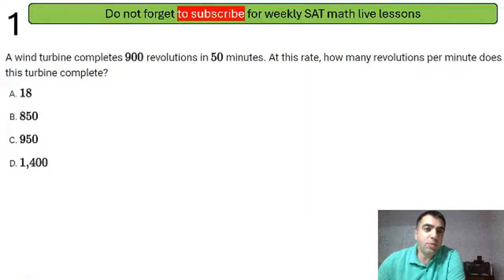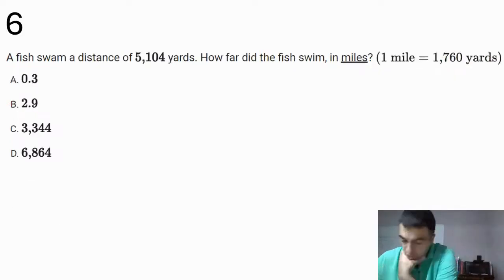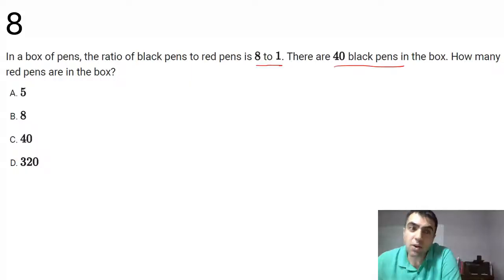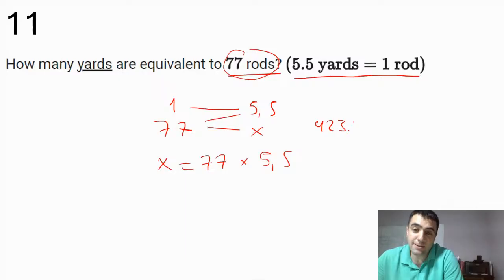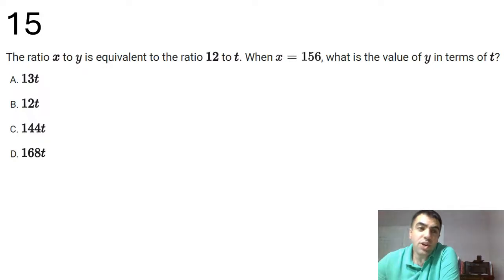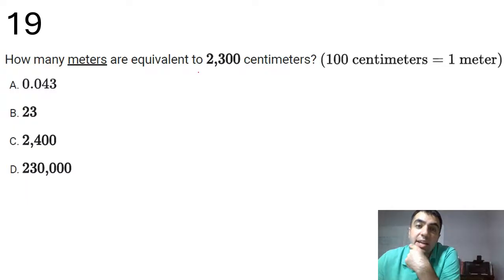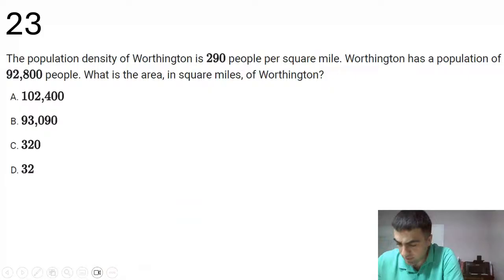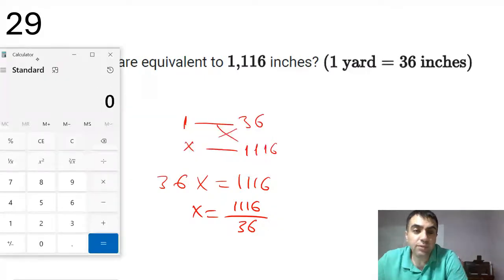Ratios, rates, proportional relationships and units (easy) | SAT Official Questions Solved Live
Join me live as we solve official SAT questions on ratios, rates, proportional relationships and units from the College Board. This is a perfect session for students preparing for the SAT and those who want to build strong problem solving and data analysys fundamentals. We’ll go through easy, step-by-step solutions together — and I’ll also explain common traps and tips for success on test day!

📘 Topic: Ratios, rates, proportional relationships and units
📝 Source: Official SAT questions (College Board)
🎯 Level: Beginner
💡 Learn strategies, shortcuts, and simple approaches
💬 Participate in real time – write your answers in the chat!